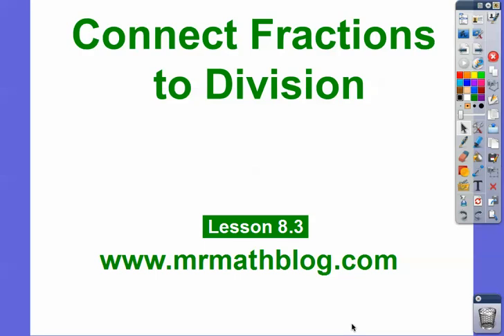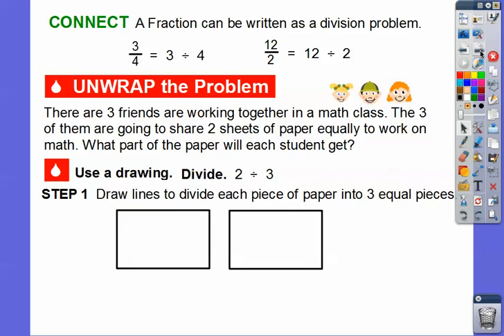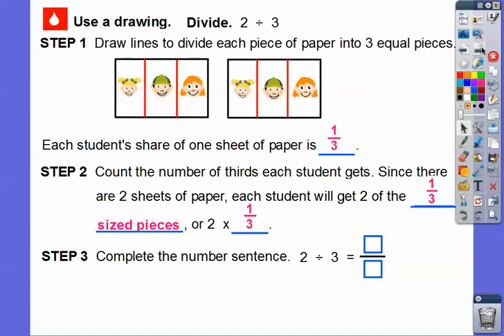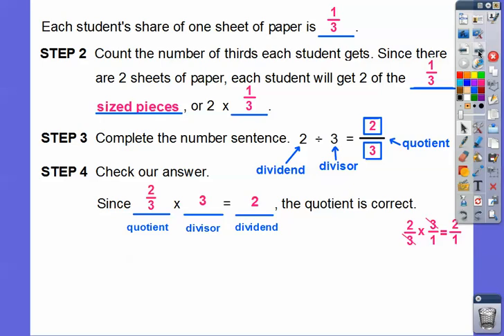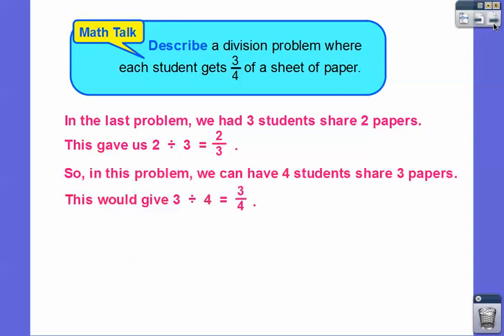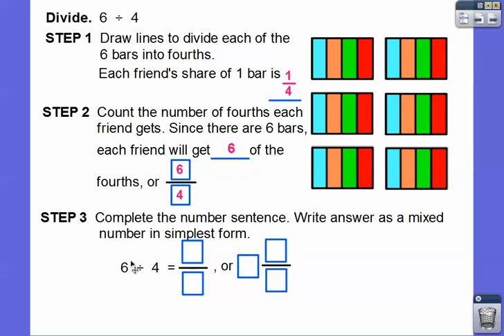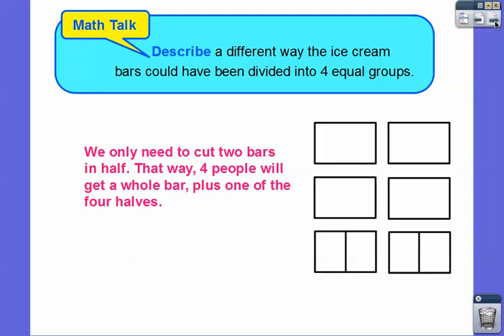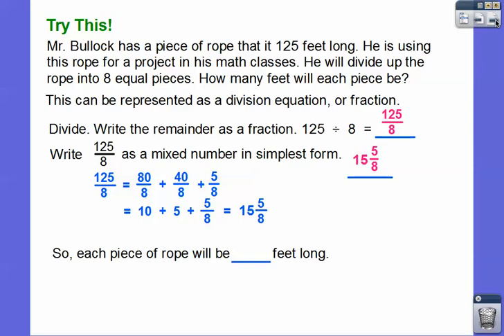Connect Fractions to Division -Lesson 8.3 Go Math!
Here we show how fractions and division relate to each other with multiplication.